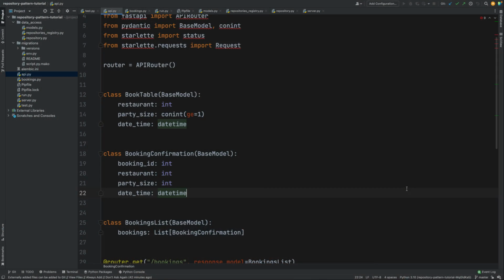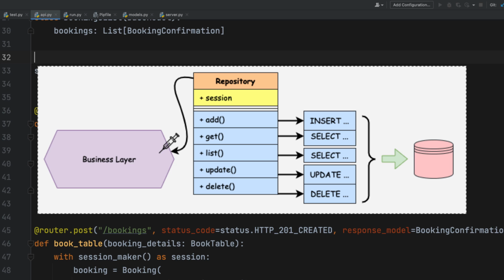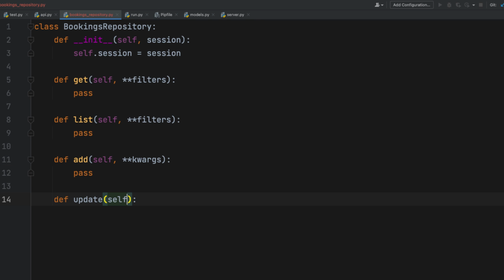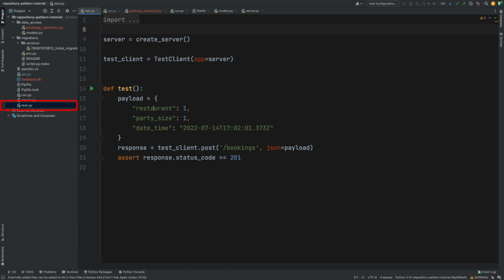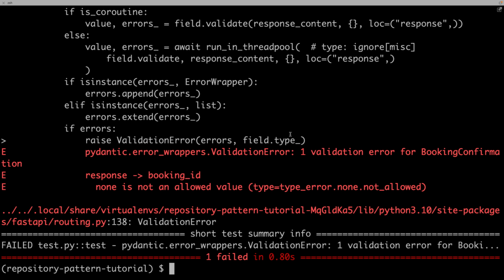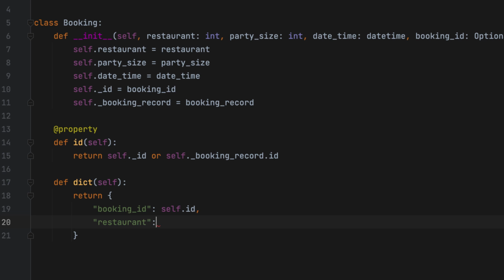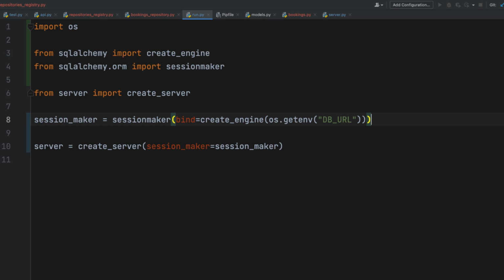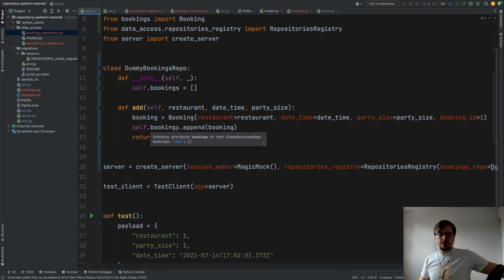Using the Repository Pattern for better data access encapsulation (in Python)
👉 What the Repository Pattern is
👉 When to use the Repository Pattern
👉 How to implement the Repository Pattern

You'll learn to use the Repository Pattern by refactoring an application in which the data access layer is tightly coupled with the API layer. To keep things simple, we use a SQLite database for demonstration, but the same strategies can be applied with any other database engine.

The starter code is an API built with FastAPI and it uses SQLAlchemy to manage interactions with the database. The video doesn't explain how FastAPI and SQLAlchemy work, so if you need a 𝐫𝐞𝐟𝐫𝐞𝐬𝐡𝐞𝐫, check out the following videos:

🚨𝐖𝐀𝐑𝐍𝐈𝐍𝐆🚨 The content in this tutorial is fairly 𝐚𝐝𝐯𝐚𝐧𝐜𝐞𝐝. If you're a 𝐛𝐞𝐠𝐢𝐧𝐧𝐞𝐫 developer, you can still benefit from watching this video, but don't get frustrated if not everything makes sense. I highly recommend you 𝐩𝐫𝐚𝐜𝐭𝐢𝐜𝐞 along with the code, and try out all the commands I run in the terminal. If you encounter any issues with the code or something doesn't make sense, feel free to ping me or feel free to raise an issue in the GitHub repo for this video.

Chapters:
0:00 Introduction
0:29 Startup code and clone and checkout
1:22 Presenting the startup code, API and db models
3:00 How the API is tightly coupled to the data layer and why tight coupling is bad
4:32 How repository helps avoid tight coupling with the data layer and what are the benefits
6:50 How do you implement the repository pattern?
8:45 Implementing the bookings repository
10:22 Moving database logic from the API layer to the repository
11:41 Using the repository in the API layer
12:50 Setting up the environment, installing the dependencies
13:30 Running the database migrations
13:54 Running the server and testing the changes using the Swagger UI
15:07 Introducing the test suite and running it
16:12 Making SQLAlchemy's session maker an injectable dependency
18:15 Testing the changes
18:41 Updating the test suite to inject SQLAlchemy's session maker
19:32 Mocking SQLAlchemy's session maker
20:06 Adding a bookings business object
25:07 Returning business objects from the repository
27:12 Testing the changes
27:50 Injecting the repositories into the FastAPI app using a registry
30:58 Injecting a dummy repository in the test and running the test suite
33:19 Wrapping up (show images of the books here)

𝐖𝐡𝐚𝐭 𝐢𝐬 𝐭𝐡𝐞 𝐑𝐞𝐩𝐨𝐬𝐢𝐭𝐨𝐫𝐲 𝐏𝐚𝐭𝐭𝐞𝐫𝐧?
Repository is 𝐝𝐚𝐭𝐚 𝐚𝐜𝐜𝐞𝐬𝐬 𝐚𝐛𝐬𝐭𝐫𝐚𝐜𝐭𝐢𝐨𝐧 pattern. It helps you build a bridge between your business layer and your data access layer. Typically, Repository offers an in-memory list or 𝐜𝐨𝐥𝐥𝐞𝐜𝐭𝐢𝐨𝐧-like interface to your data. It 𝐞𝐧𝐜𝐚𝐩𝐬𝐮𝐥𝐚𝐭𝐞𝐬 the implementation details of your data management system, hence 𝐝𝐞𝐜𝐨𝐮𝐩𝐥𝐢𝐧𝐠 your business layer from your databases. By using a repository, saving or deleting data from your database looks like adding or removing elements from a list. Using the Repository pattern makes it easier to maintain, test, and debug all the layers of your application in isolation from the database layer.

I cover the Repository Pattern in-depth in 𝐜𝐡𝐚𝐩𝐭𝐞𝐫 𝟕 of my book 𝐌𝐢𝐜𝐫𝐨𝐬𝐞𝐫𝐯𝐢𝐜𝐞 𝐀𝐏𝐈𝐬. You can download chapter 7 for 𝐟𝐫𝐞𝐞 using the following

I regularly organise live 𝐰𝐨𝐫𝐤𝐬𝐡𝐨𝐩𝐬 on software development. If you want to attend any of those workshops, check out the following